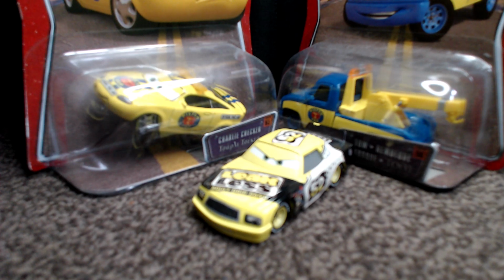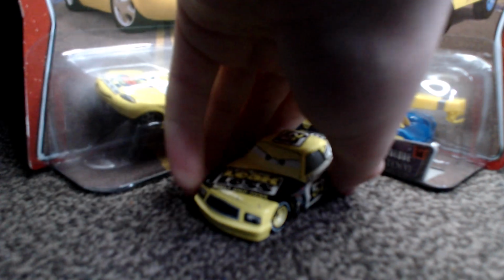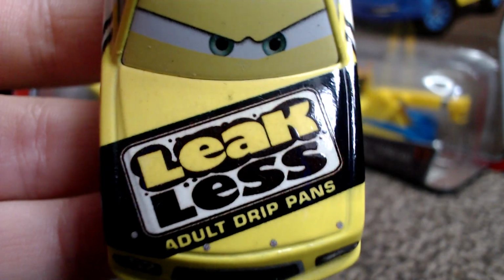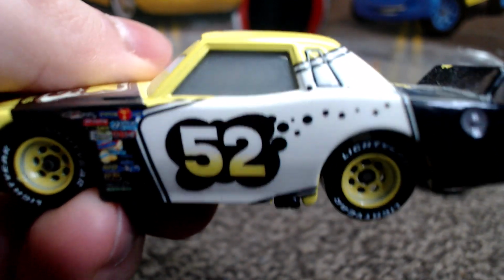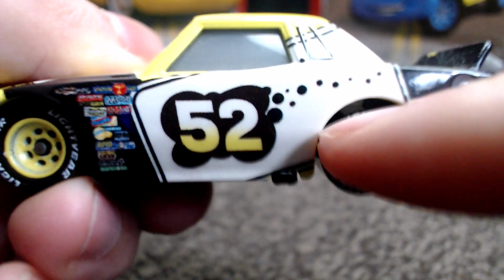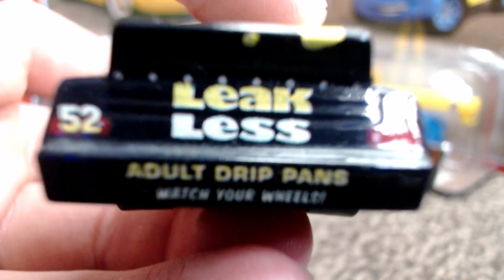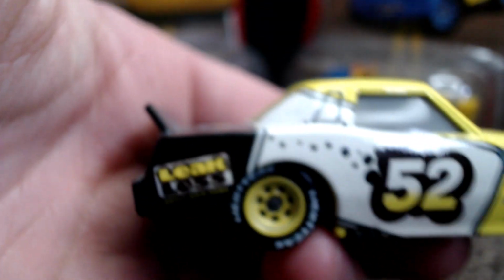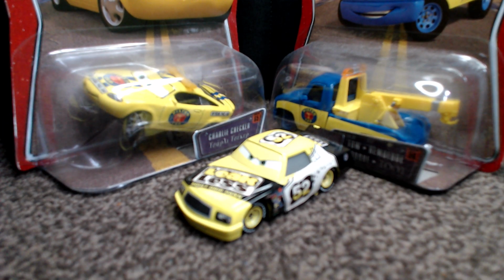Pixar Cars Claude Scruggs Review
Here's my review of Claude Scruggs. He is the Leak Less racer in Cars 1.

Review inspired by: @MrDocket. Have a great day, folks!